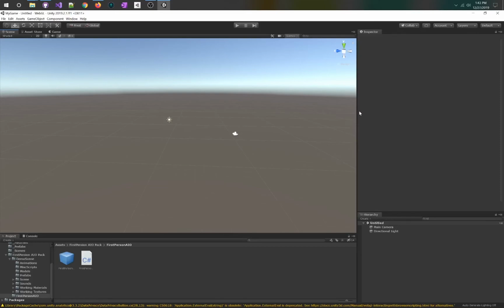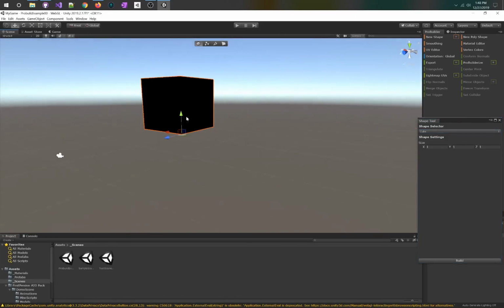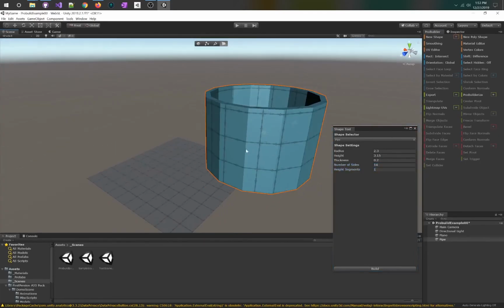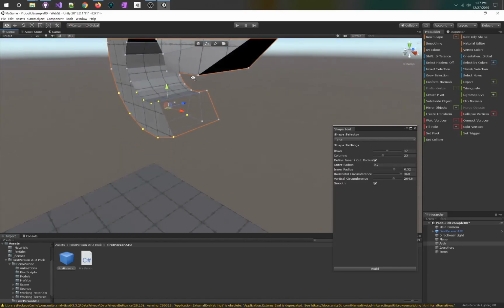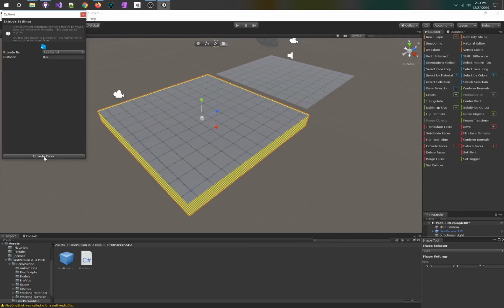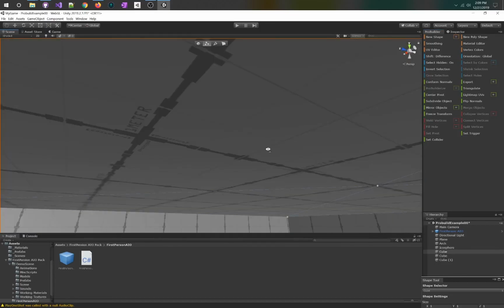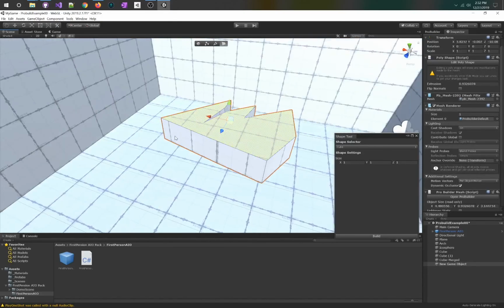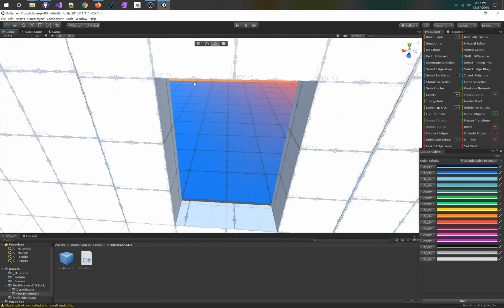Level Design 101 - Whiteboxing with Probuilder in Unity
A whitebox is a term for a physical 2D or 3D space laid out by a designer. A whitebox typically only contains rough representations of geometry to give an estimate about the shapes, sizes, layout, and proportions of a level. Much like an artist might sketch with a pencil before committing paint to canvas, designers use template geometry and tools such as Probuilder within Unity3D or brushes within the Unreal toolset. The polygons that make up this initial layer is also known as collision.

Collision is important in game development because it allows the game engine to detect where the player should and shouldn’t go, but developers purposefully use primitive geometry because game engines can only process so many collisions. Simpler collisions means faster runtimes. Typically textures and more complex meshes are laid on top of the whitebox, and the primitive geometry is hidden from the player's view. In Unity and many other engines, these objects are referred to as meshes.

This video builds upon some of my earlier videos

Where to go next? Try

Plugin List